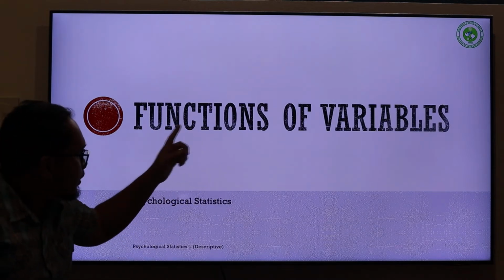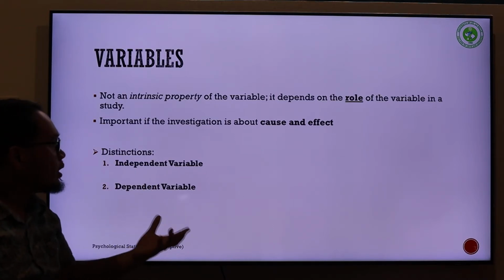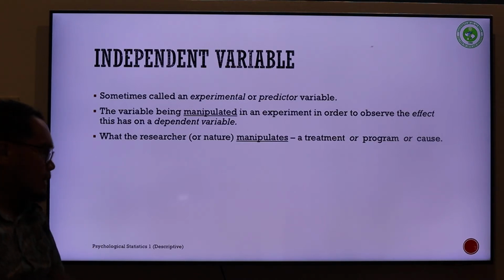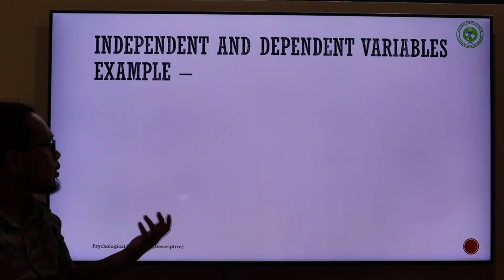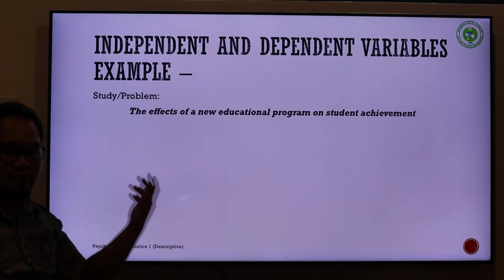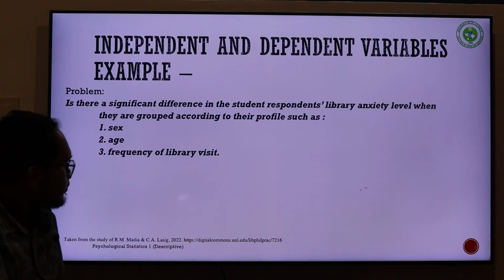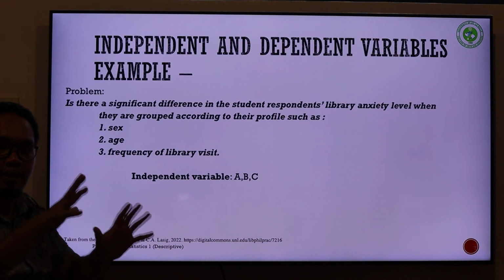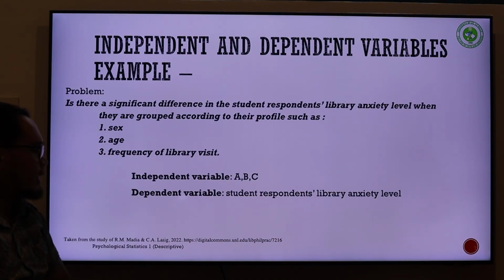Psychological Statistics 10 - Functions of Variables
Here, we discuss the two main functions of variables in a certain study, that is, being an independent variable or a dependent variable.

Psychological Statistics 9 - Types of Variables Exercises Solutions